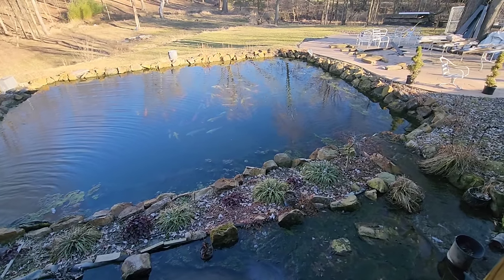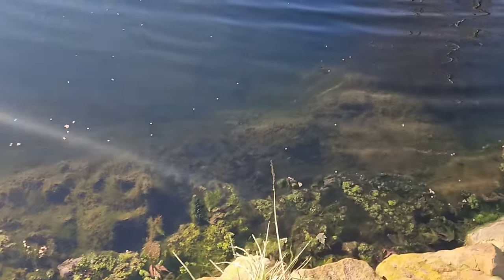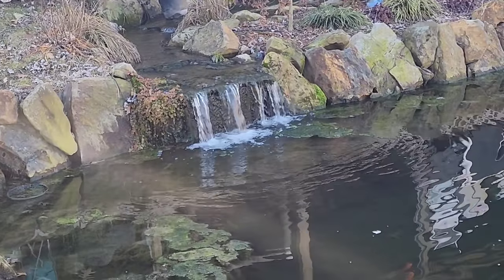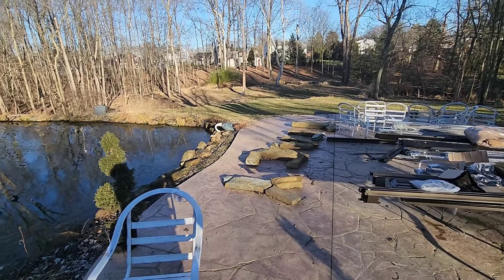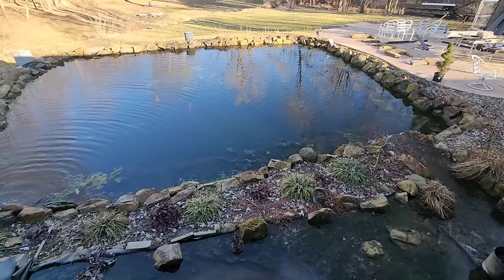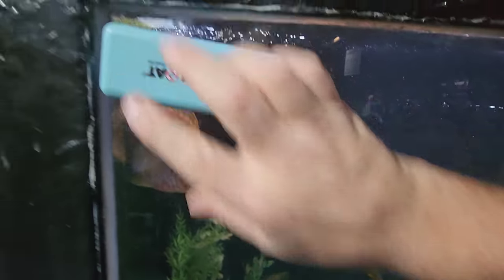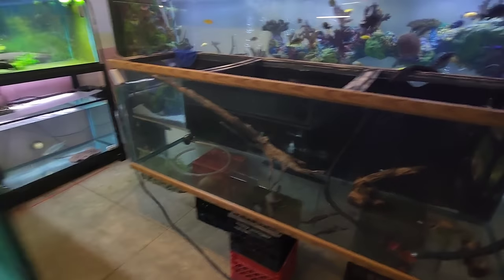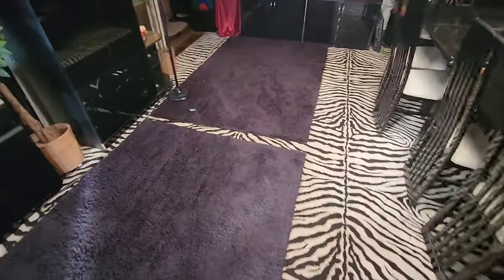LARGE KOI IN A POND ALL WINTER, HOW?